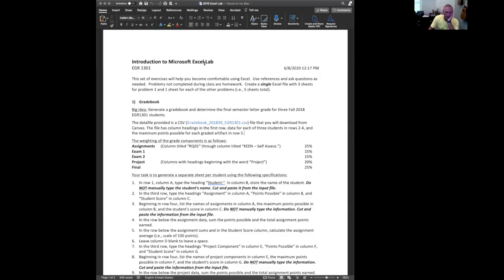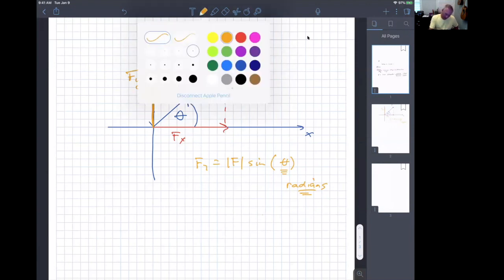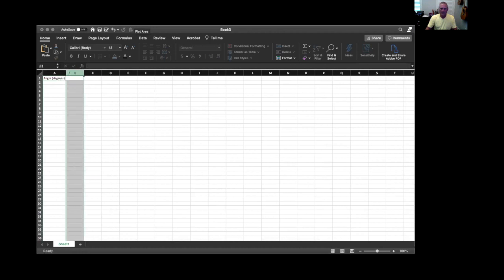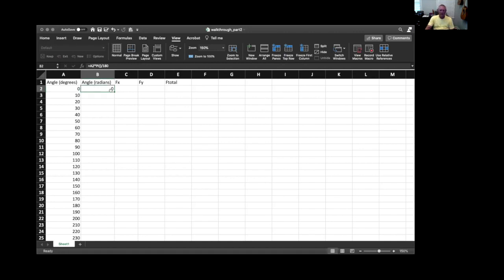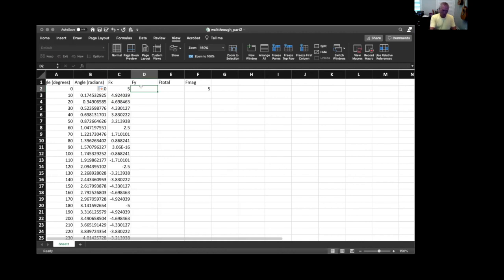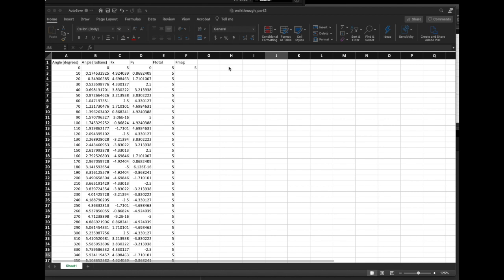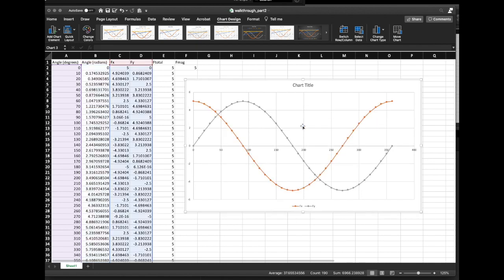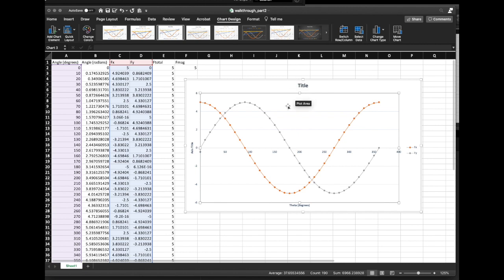egr 1301 su2020 excel lab part2 walk through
This video is about egr 1301 su2020 excel lab part2 walk through